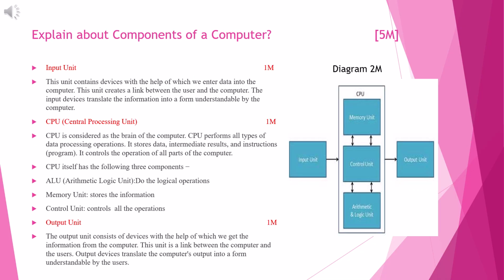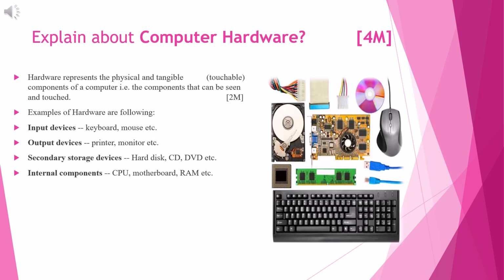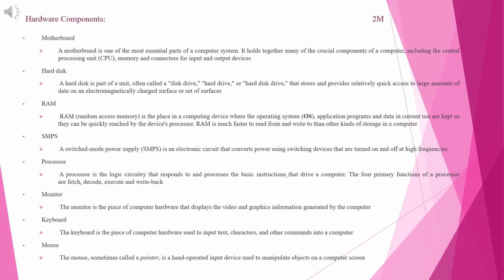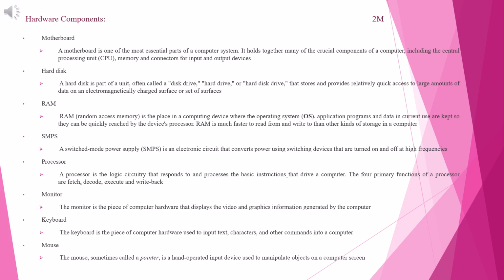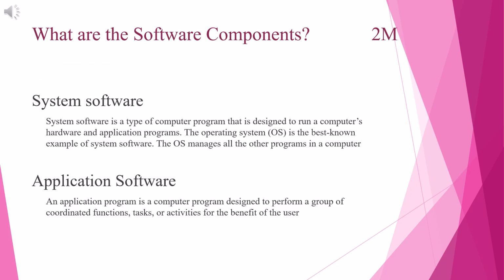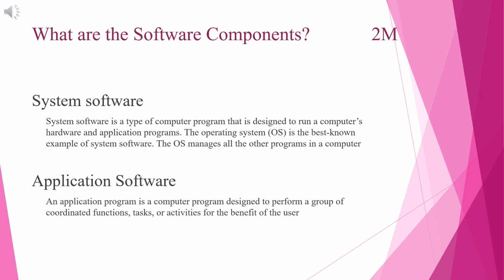c video 1 1 /Ms. Asmita Ray Assistant Professor CSE Department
c video 1 1